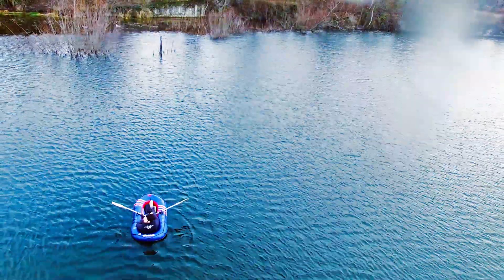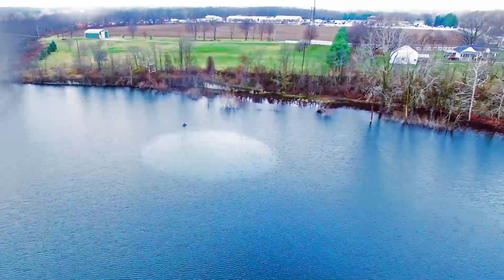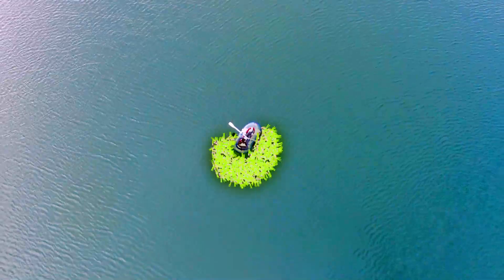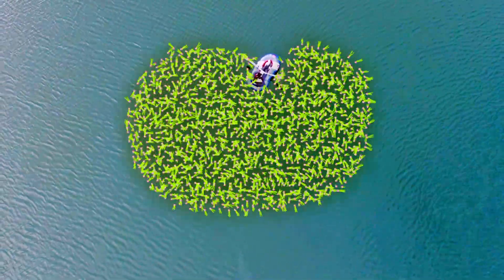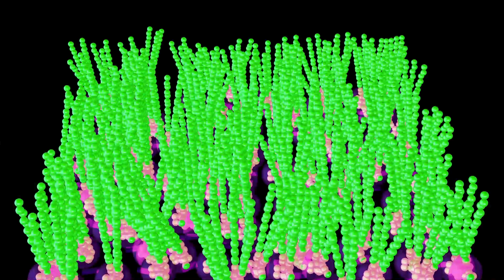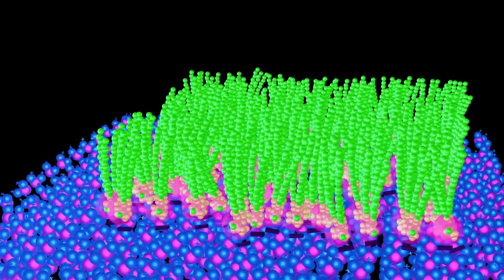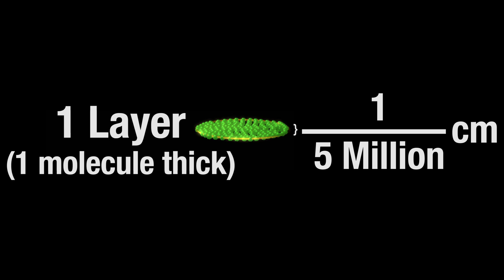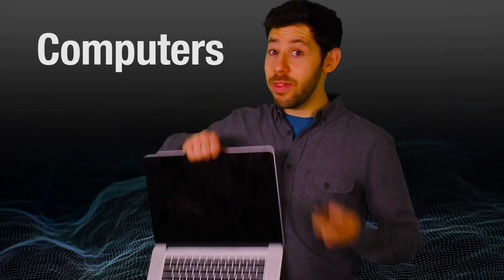Crazy Lake Experiment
1 tablespoon of olive oil destroys half an acre of waves on this lake. What The Physics?!

CREDITS:

Host, Writer, Animator, Editor:
Greg Kestin

From the producers of PBS NOVA

Funding provided by FQXi

Special thanks:
Tyler Howe
Ari Daniel
Lissy Herman
Kurt Kolasinski
David Allara
Patrick Lake
Ryan Mckell
Lauren Aguirre
Kristine Allington
Anna Rothschild
Allison Eck
Lauren Miller
Peter Behroozi
Fred Behroozi
Daniel Rosenberg
Kesto Productions

Sound effects:
Freesound.org

Images:
Burnt Biscotti (Anna Ginsberg)
Gangster Benjamin Franklin from Compton (Philip Taylor)

Stock footage:
sea_waves_prores - Pond5